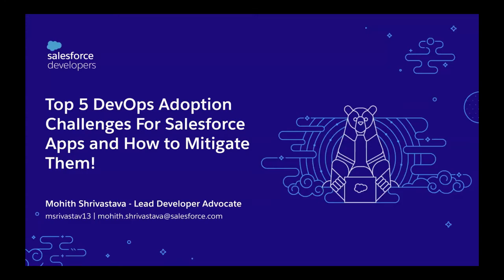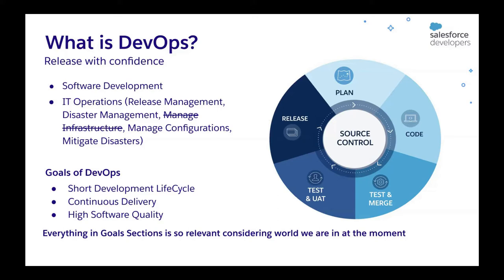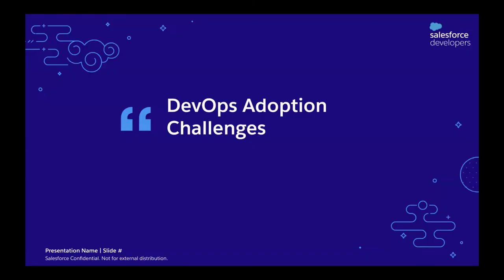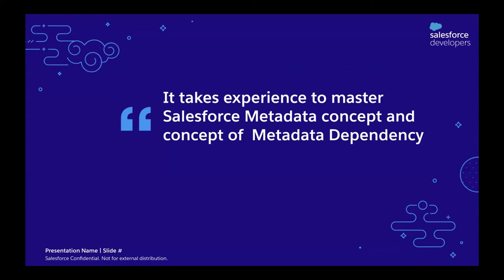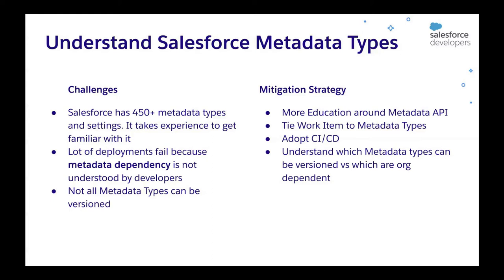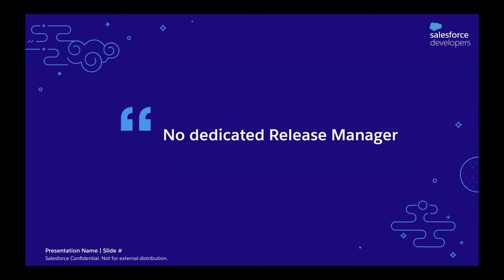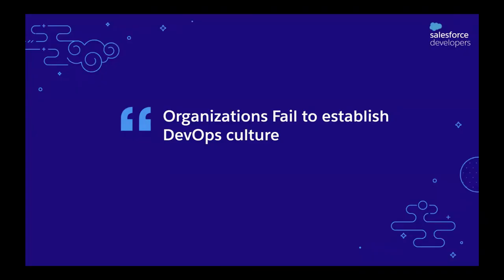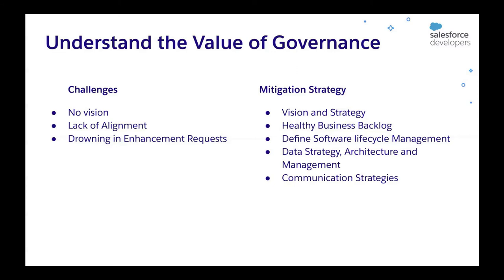Top 5 DevOps Adoption Challenges for Salesforce Apps and How to Mitigate Them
Get a walkthrough of the top 5 DevOps adoption challenges that Salesforce customers face today and how one can mitigate these.

- Mohith Shrivastava | Lead Developer Advocate at Salesforce